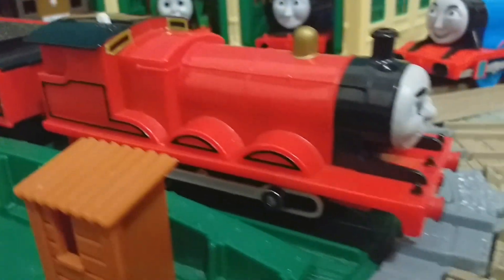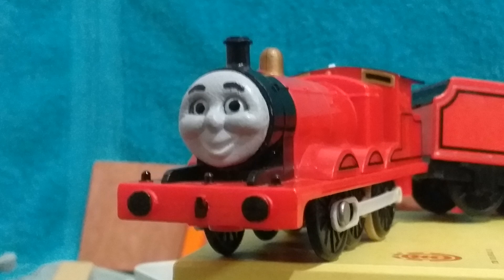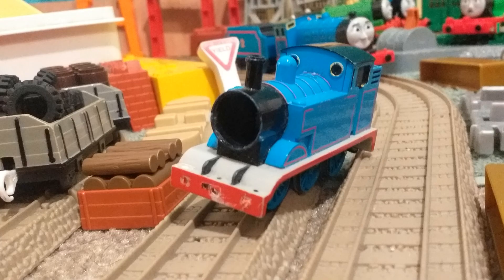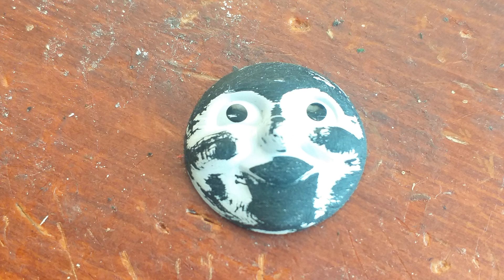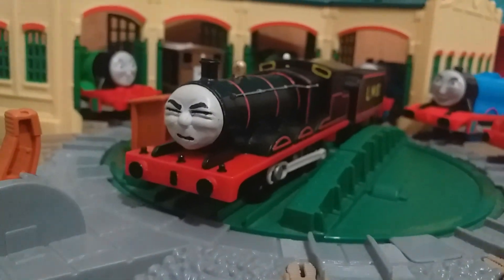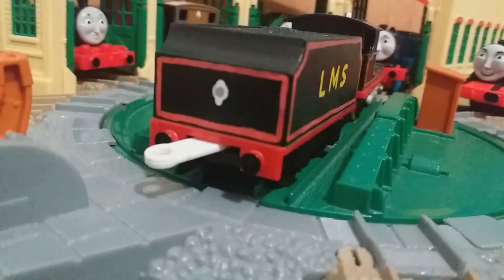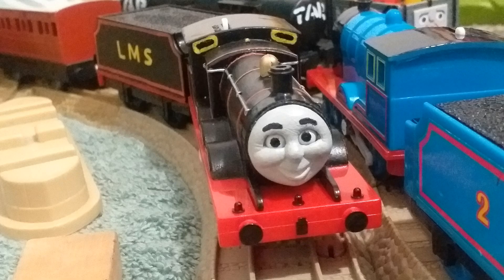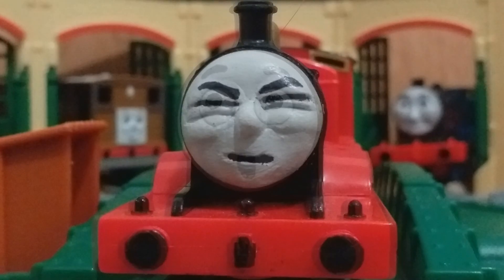Tomy James + Original James With Moving Eyes (ShortStumpyCustoms)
Finally showcasing my custom James model, complete with movable eyes and multiple face masks. Not only that but also my custom black paint James from the adventure begins, with the LMS initials on his tender (Inspired by @ericpierre53 & @TracksideStudios06). The original footage and audio for this showcase were terrible, so I had it put on hiatus for a couple of months. After uploading my "James In A Mess" remake, I decided it was finally time to rerecord everything for this video.